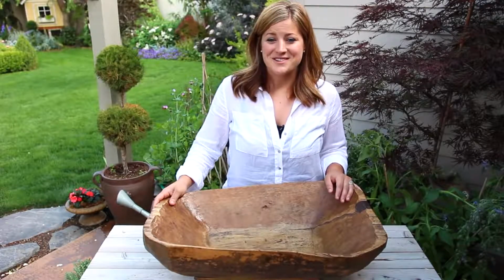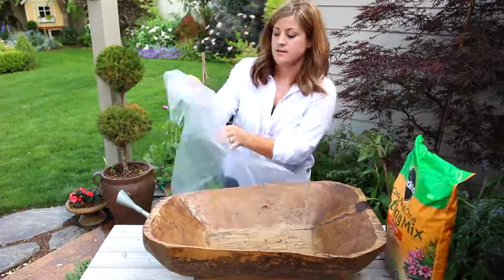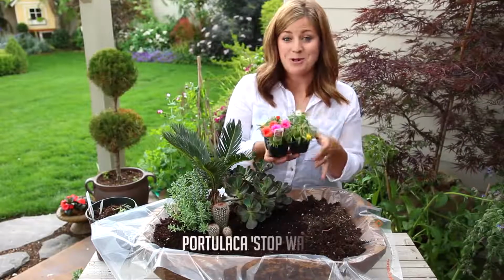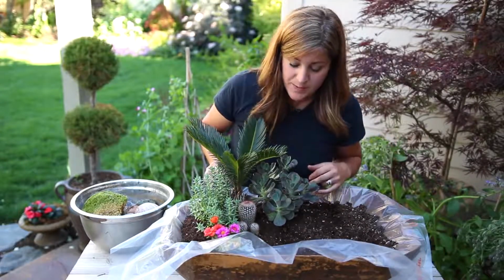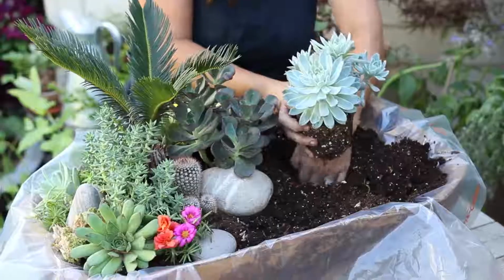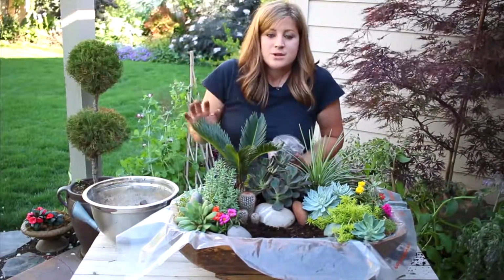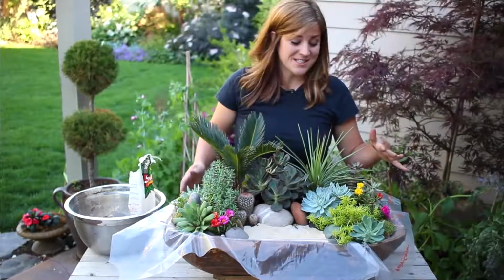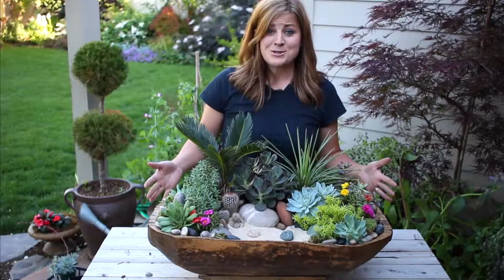Tiểu Cảnh Sen Đá Trong Chậu To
Cách Làm Tiểu Cảnh Sen Đá
by TieuCanhChannel
Nguồn:
Cảm ơn cộng đồng Yêu Cây Cảnh đã và đang ủng hộ TieuCanhChannel. Cảm ơn Mem TICA luôn đồng hành với TieuCanhChannel từ trước đến nay. Chân thành cảm ơn.